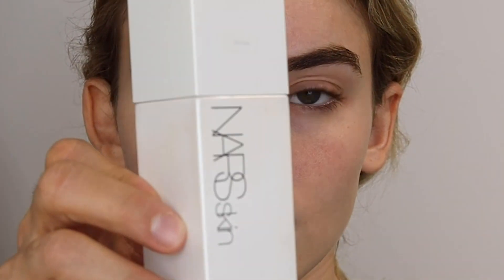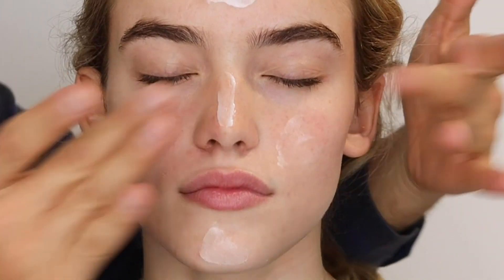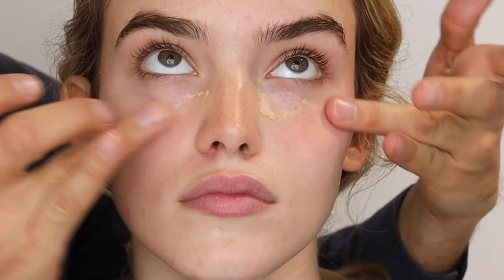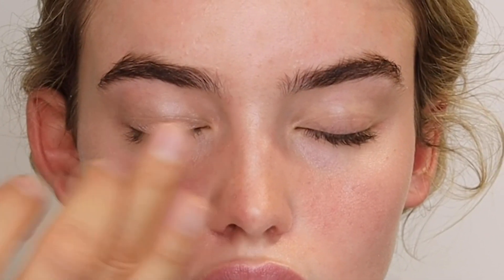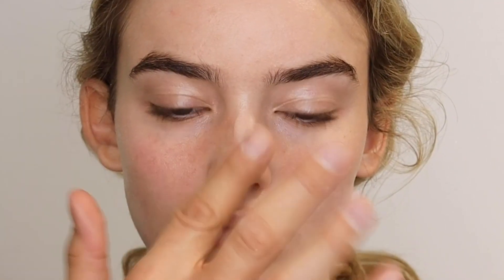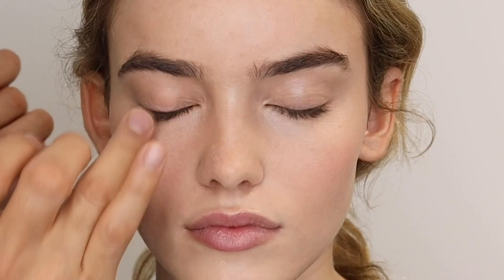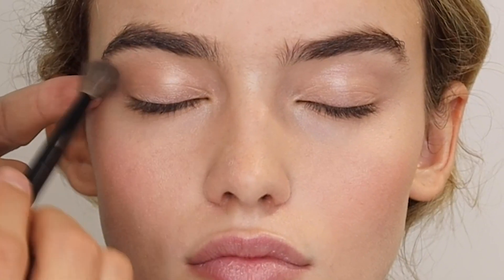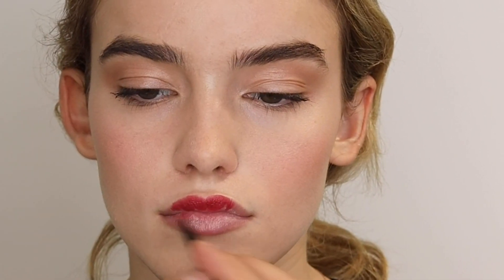Radiant Skin Masterclass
How to get Radiant Glowy skin using All @narsissist Products:

Multi Action Hydrating Toner
Optimal Brightening Concentrate
Luminous Moisture Cream
Tinted Glow Booster
Total Replenishing Eye Cream
Afterglow Lip Balm in Clean Cut
Multiple in Copacabana
Sheer Glow
Soft Matte Complete Concealer
Radiant Creamy Concealer
Light Reflecting Pressed Powder
Orgasm Liquid Blush
Capri Highlighter
Zen Blush
Shanghai Express Lipstick